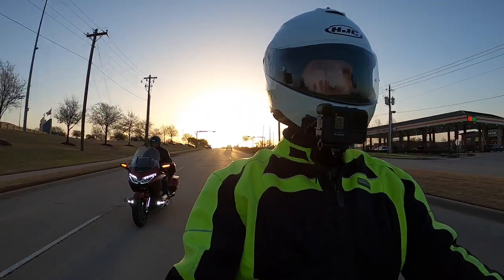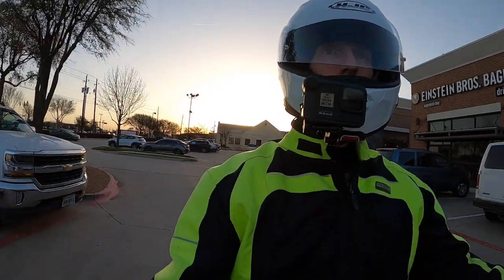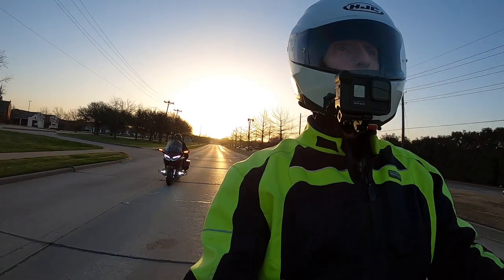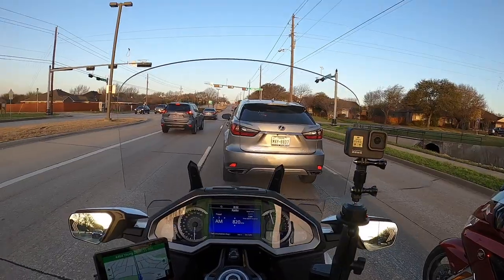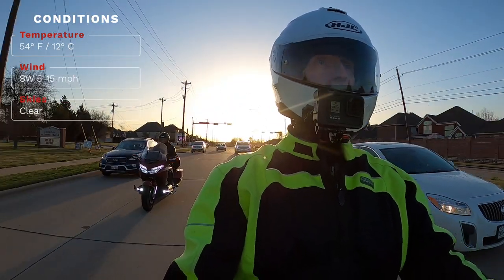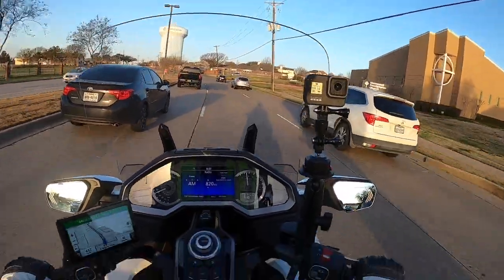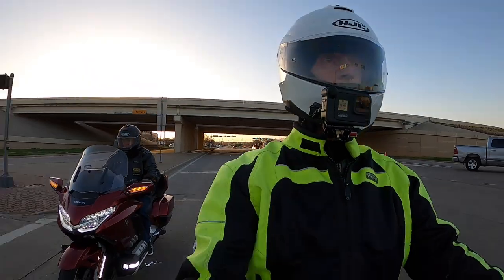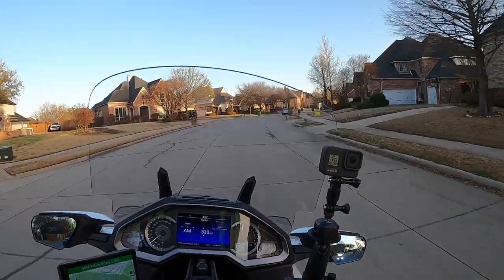I Screwed Up! | CruisemansGarage.com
I talk about a recent installation where I made a rookie mistake.

MOTOVLOG GEAR (Handlebar):
360 Degree GoPro Mount